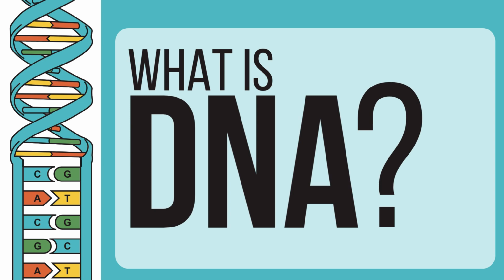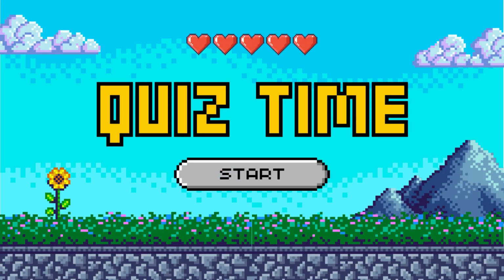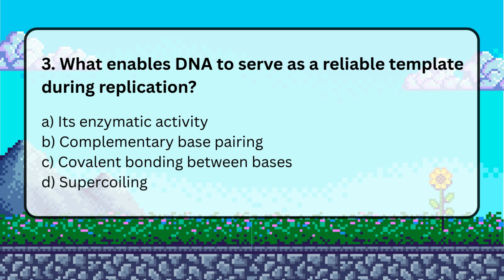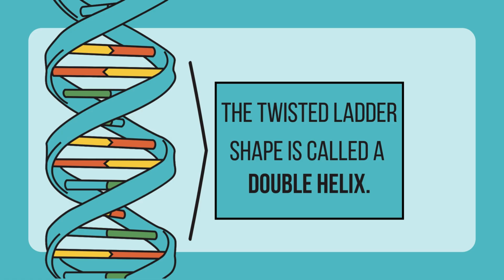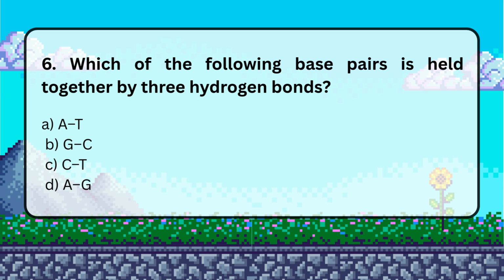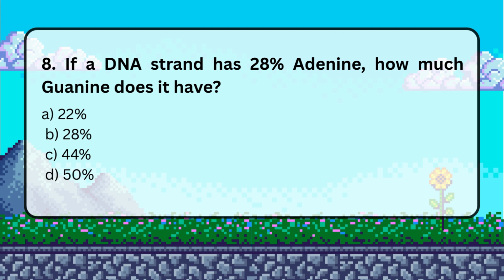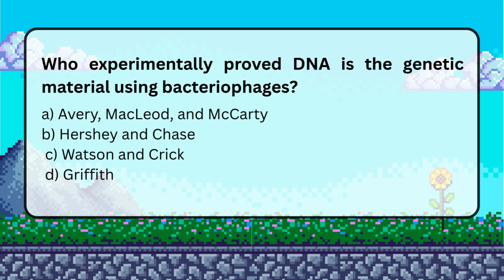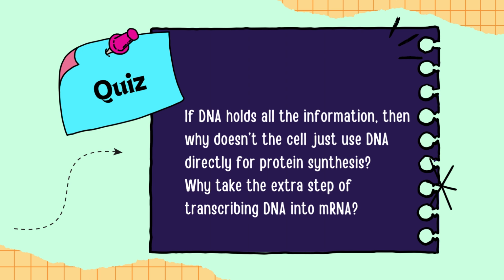DNA Structure & Function Explained Top 10 Tricky MCQs Solved for SST & Biology Exams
Unlock the mystery of DNA with this powerful and engaging lecture that not only explains the concept clearly but also dives deep into 10 of the most tricky exam-style MCQs often asked in SST, PST, CT, and other biology-related exams.

This video is perfect for:

Competitive exam aspirants (SST | CT | PST | AT )

FSC Pre-Medical students

Teachers looking for MCQ-based explanation formats

Anyone revising General Science or Biology

🧬 What you'll learn:
What is DNA and its functions?
The structure of DNA explained in simple terms
Key historical facts about DNA (Watson, Crick, Rosalind Franklin)
Important terminologies like nucleotide, base pairing, double helix, and more
How to attempt exam-style MCQs with logic and confidence
Elimination strategy for wrong options
Detailed explanation of every MCQ

📢 Includes:
✔️ Concept clarity
✔️ Step-by-step MCQ discussion
✔️ Explanation of correct and incorrect options
✔️ Best format for exam preparation

🧠 Don't forget to:
Your support helps me create more free content for you!